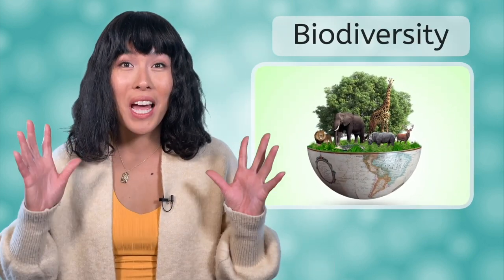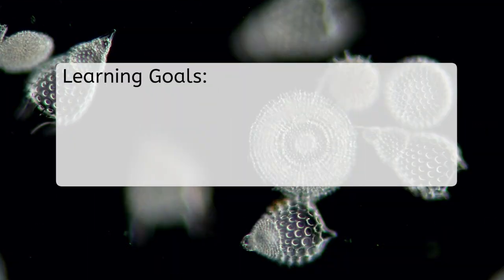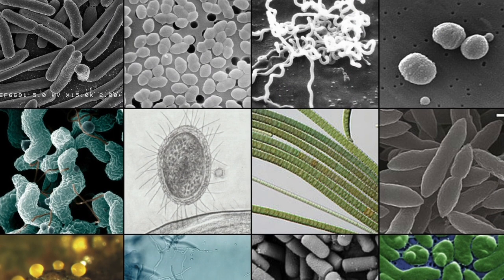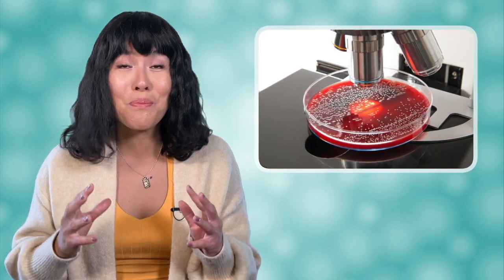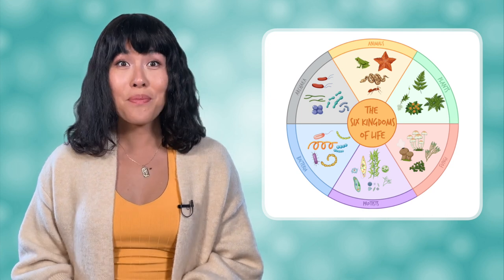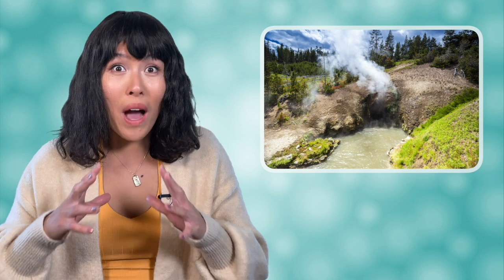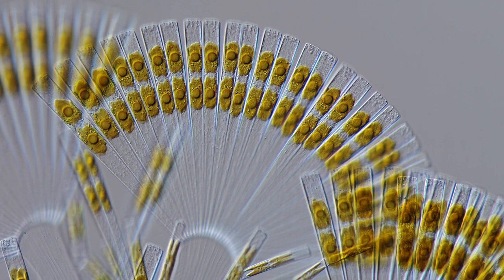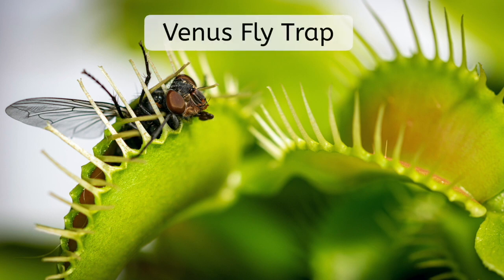Intro to Biodiversity - Biology for Teens!